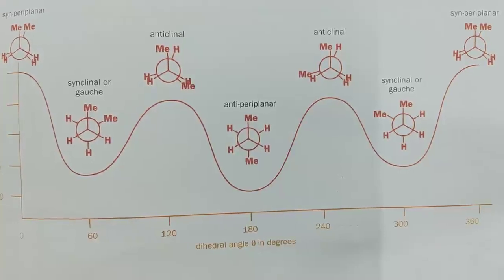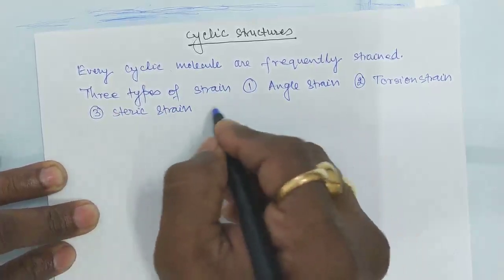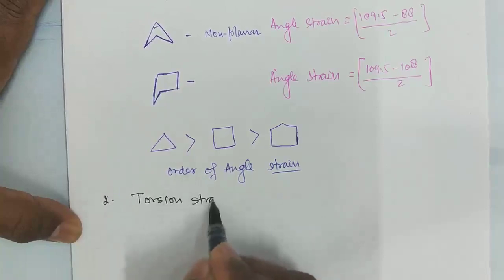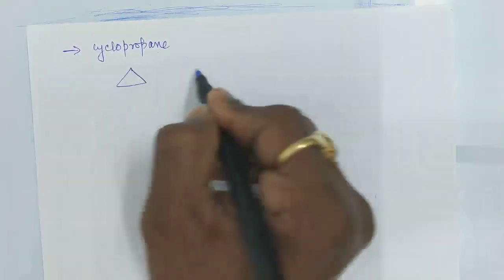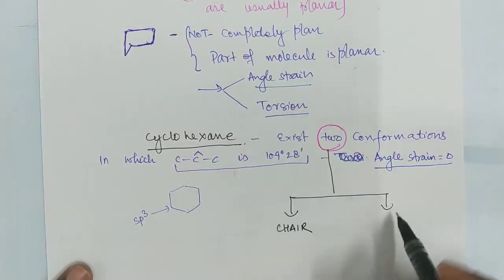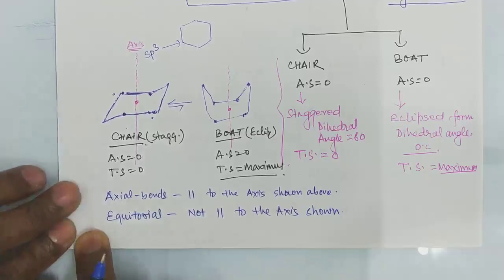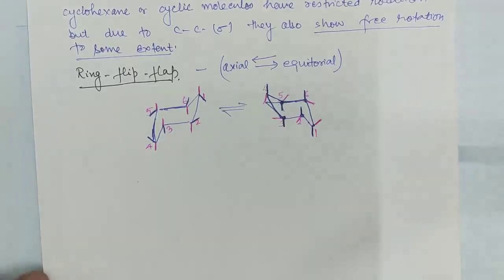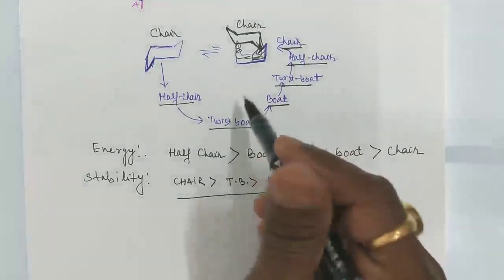ISOMERISM CONFORMERS- 3